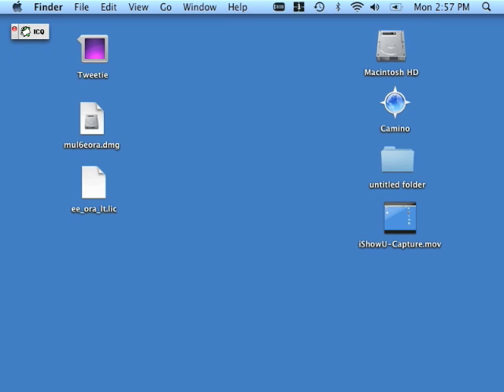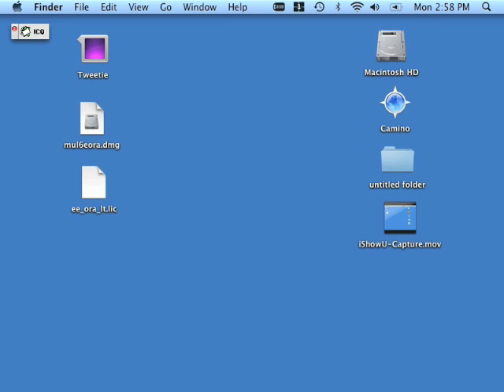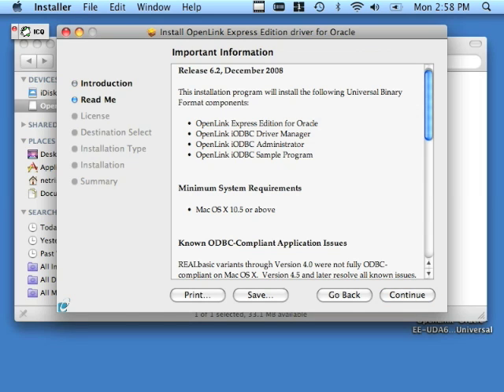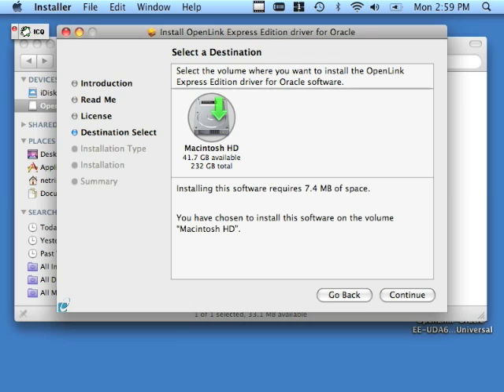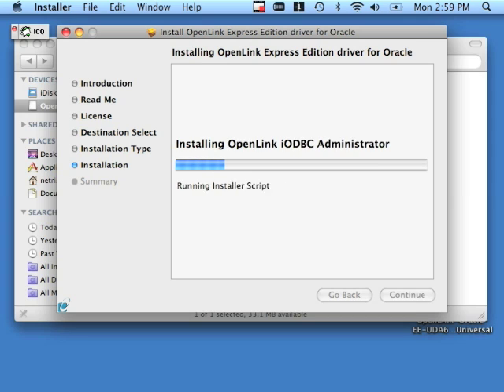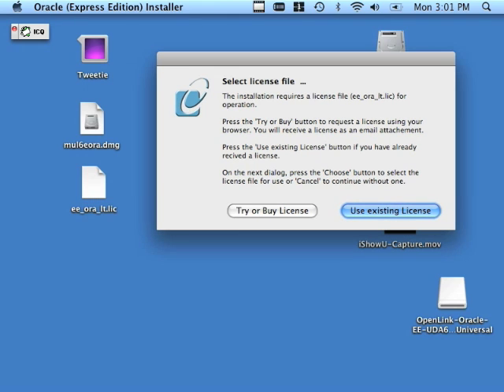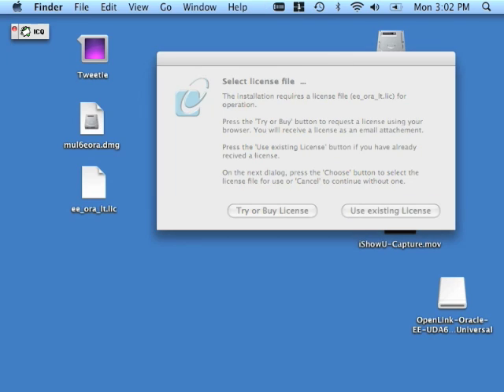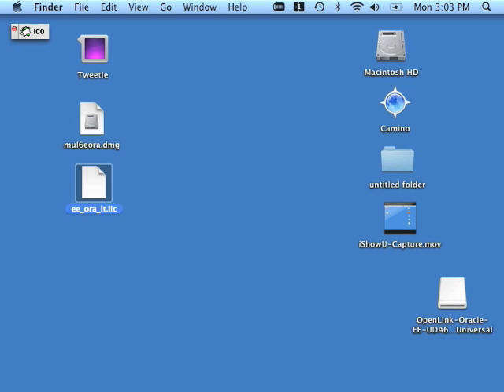Install Single-Tier (Express) Driver for Oracle on Mac OS X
This presentation teaches you how to install OpenLink's Single-Tier (Express) Driver for Oracle on Mac OS X operating systems.